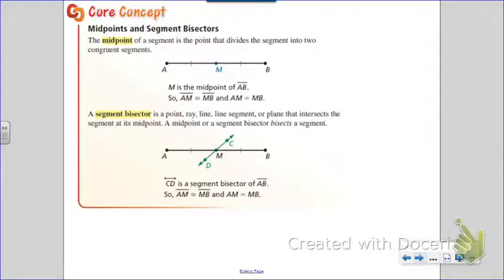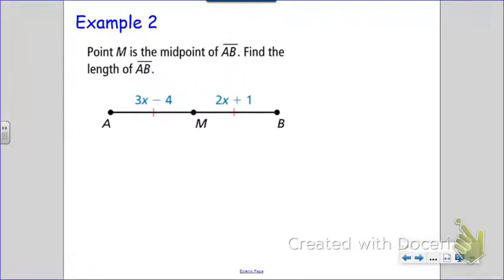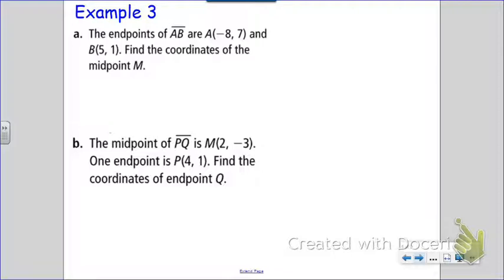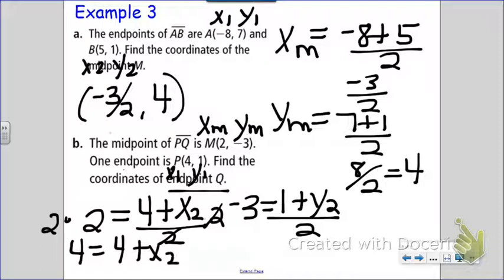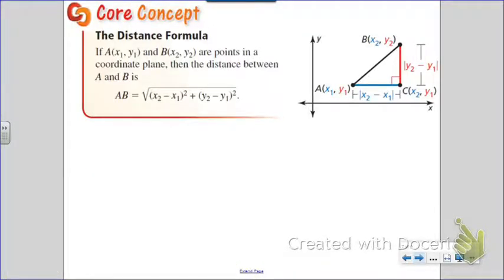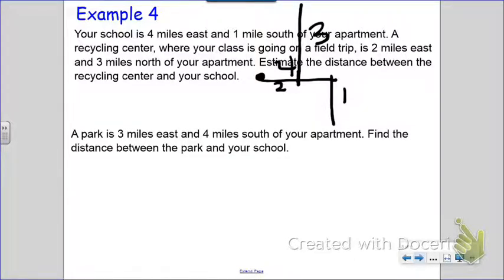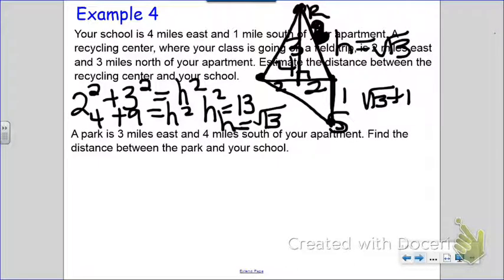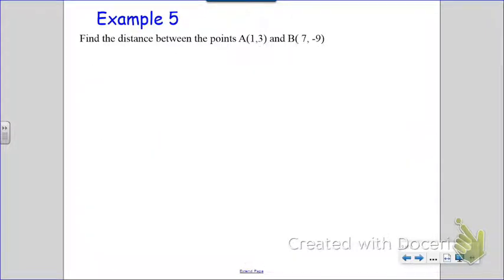Chapter 1 Section 3 Segment and Distance Formula